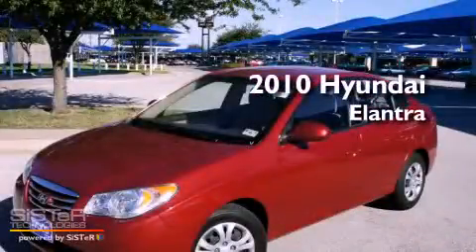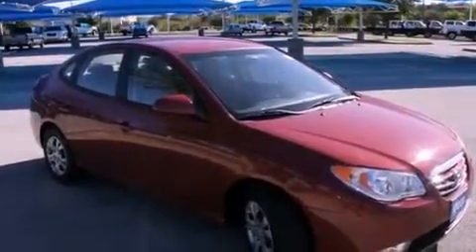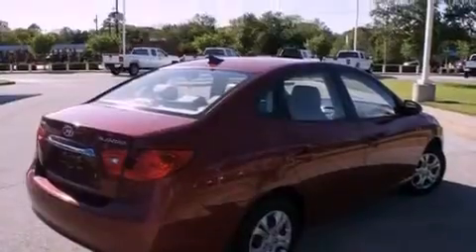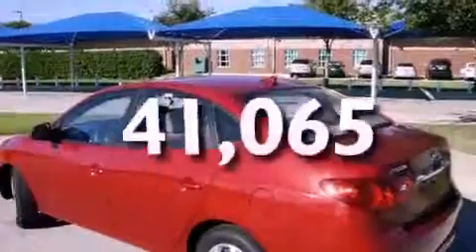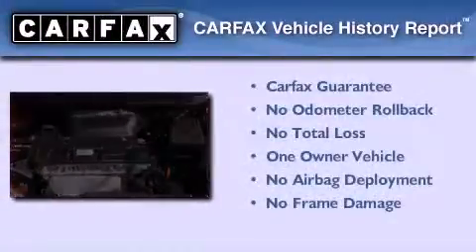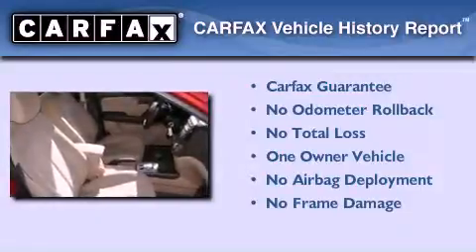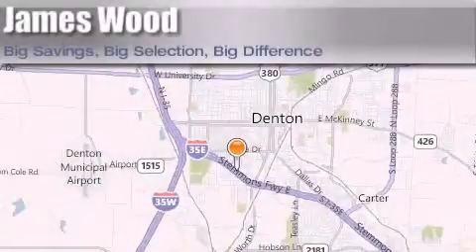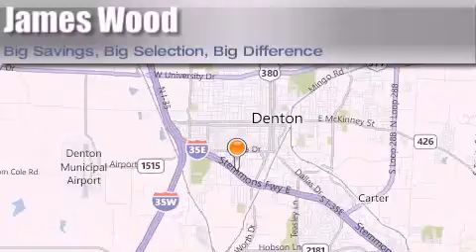2010 Hyundai Elantra Denton TX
Year : 2010
 Make : Hyundai
 Model : Elantra
 Engine : 2.0L 4 Cyl. Fuel Injected
 Trans . : Automatic
 Exterior : Apple Red Pearl
 Miles : 41,065

 Stock : C8550

 2010 Hyundai Elantra Denton TX